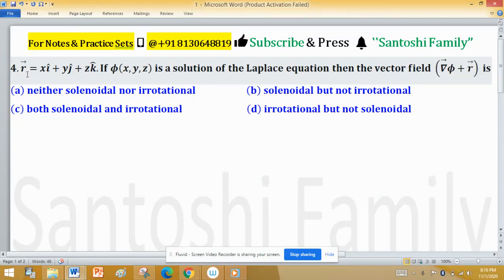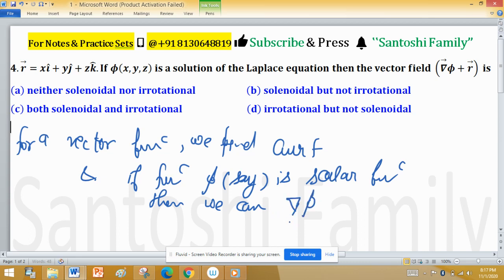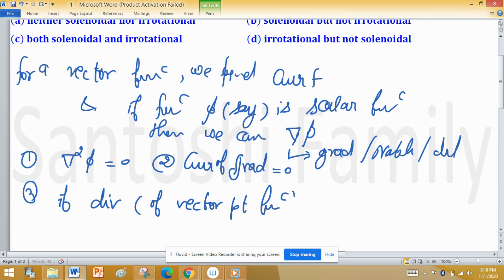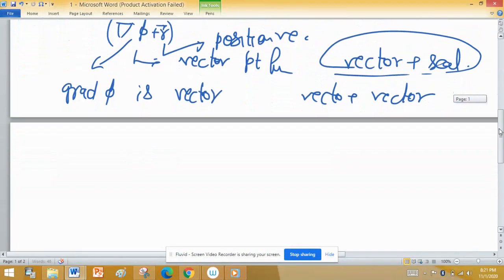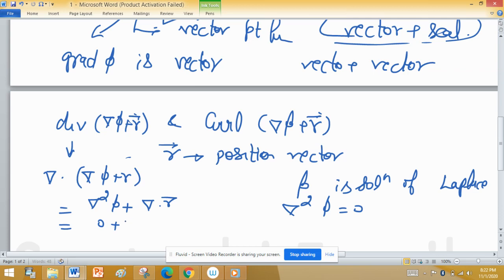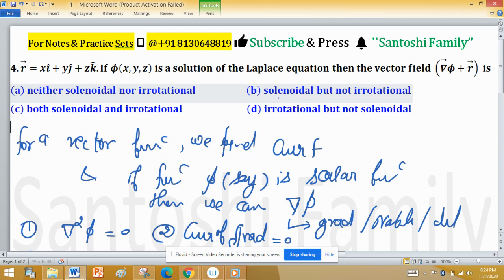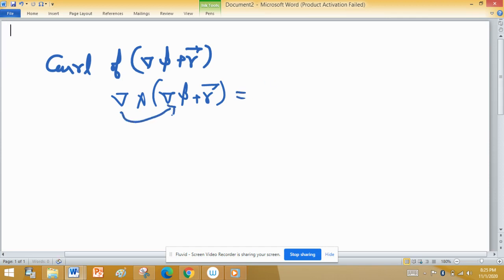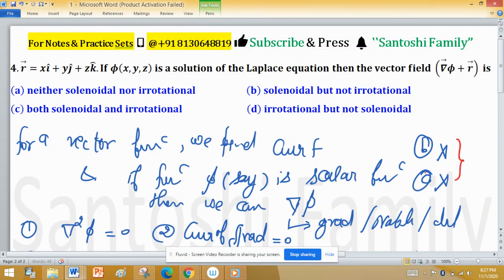iit jam mathematics question practice